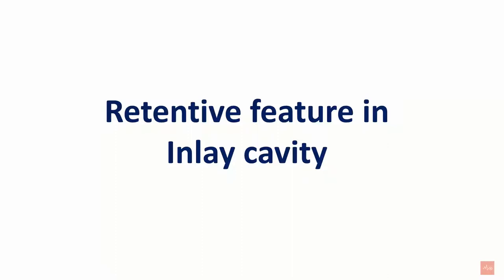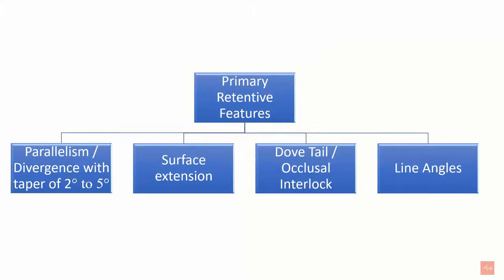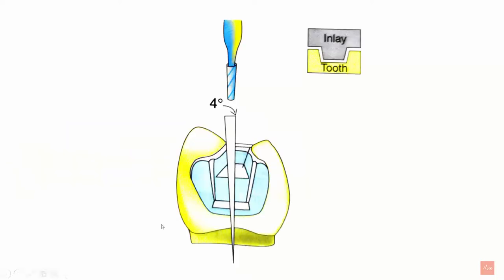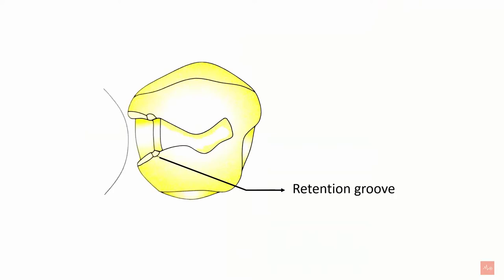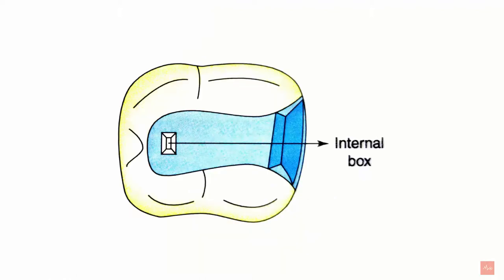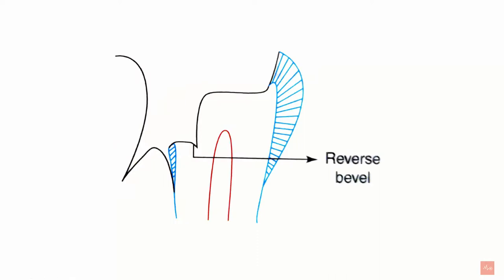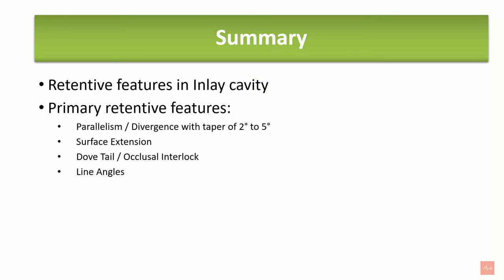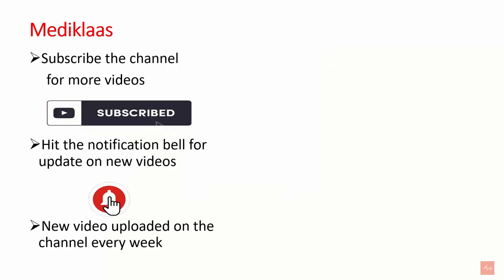Inlay cavity l Retentive features l Operative dentistry l Mediklaas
Retentive features of Inlay cavity - This video provides information regarding the various factors responsible for retention of the inlay cavity. It includes the primary and secondary retentive features of inlay cavity preparation. the topic focuses on the diagrammatic explanation of the factors such as grooves, slots, internal boxes, reverse bevel, and luting cement which are crucial in making the inlay cavity retentive. This will provide a clinical knowledge of the topic to clinicians and also help students prepare for the exams.